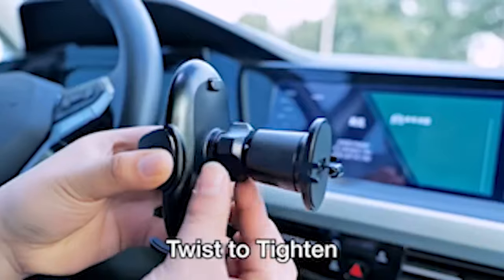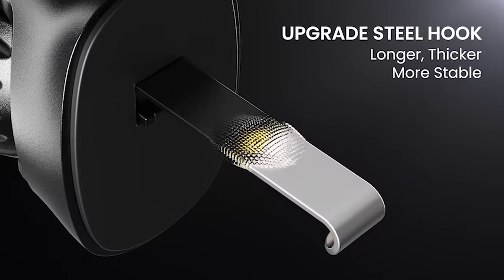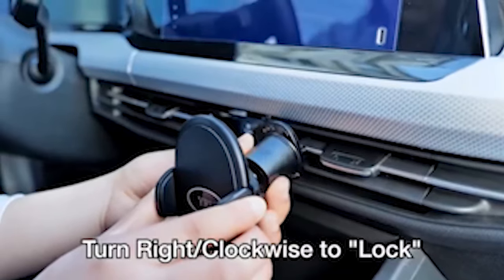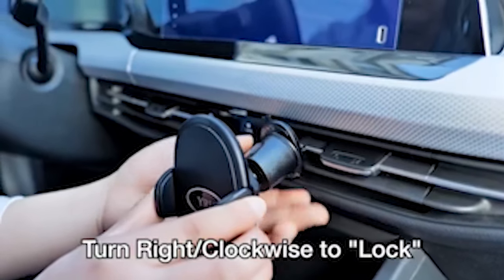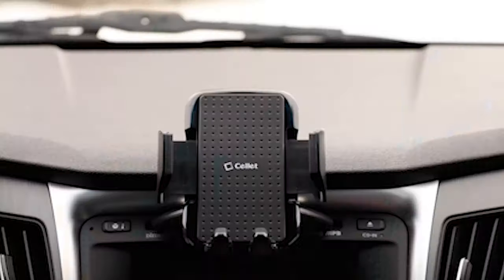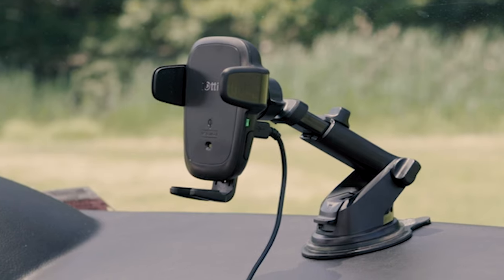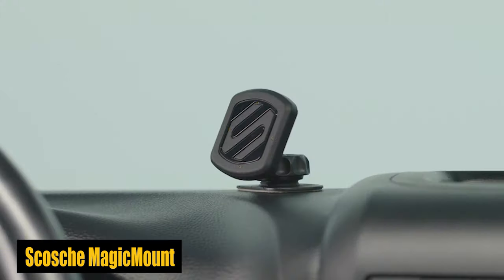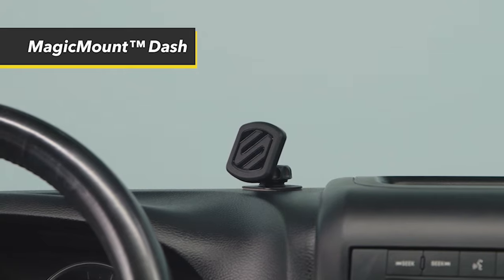Top 5 Best Samsung Galaxy S24 Car Mount!✅🔥🔥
Welcome beautiful people, Let's talk about the best samsung galaxy s24 car mount 2024! I have made a list of the best samsung galaxy s24 car mount which will help you decide which one to choose.
Quick Links:✔
   introduction 0:00
5: Yru Car Mount. 0:58
4: Cellet CD Mount. 1:49

I have prepared this video guide for the best samsung galaxy s24 car mount to give you the ins and outs to help you make the right choice. So let's get started.
In the pursuit of the ideal car mount for your Galaxy S24, the quest for convenience and safety takes precedence. With an array of options flooding the market, discerning the optimal car mount for your device is essential. From sturdy grips to versatile positioning and easy installation, the perfect car mount seamlessly integrates into your vehicle, ensuring secure and accessible placement for your Galaxy S24. This video navigates through the top car mounts tailored specifically for the Galaxy S24, promising reliability and enhanced functionality while on the road.
The Yru car mount offers a robust solution for securing your phone during car journeys. With a sturdy triangle support, an extendable chromed steel clip hook, and a metal screw mechanical lock clasp, it ensures a tight grip even on bumpy roads or sharp turns. The innovative design includes a locking reminder device to prevent over fastening, providing extra protection for both your phone and the vent. The 360 degree rotation and one hand operation feature allow for optimal viewing angles without blocking vents, enhancing the overall driving experience.

AllCasesHere is a participant in the Amazon Services LLC and other affiliate Associates Program, an affiliate advertising program designed to provide a means for sites to earn advertising fees by advertising and linking to Amazon and other platforms. As an Associate, I earn from qualifying purchases.